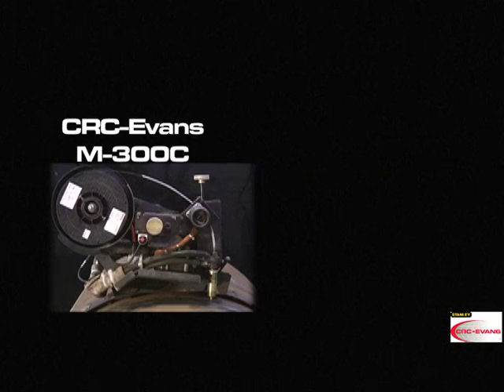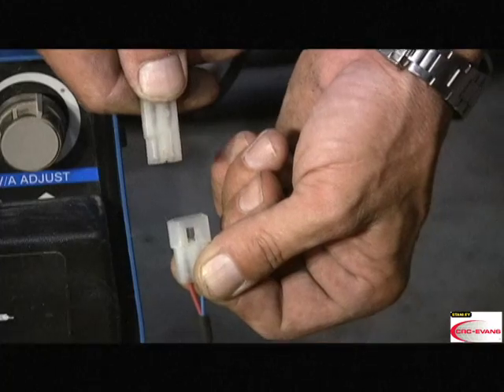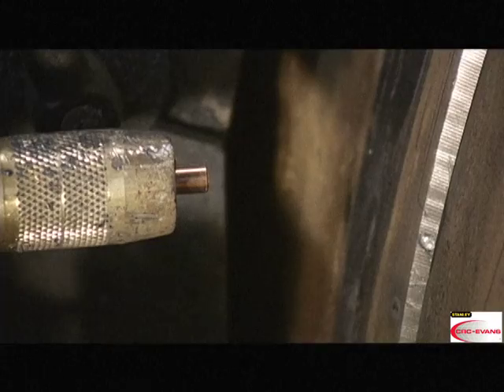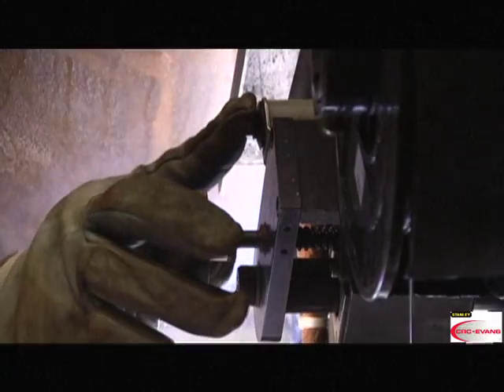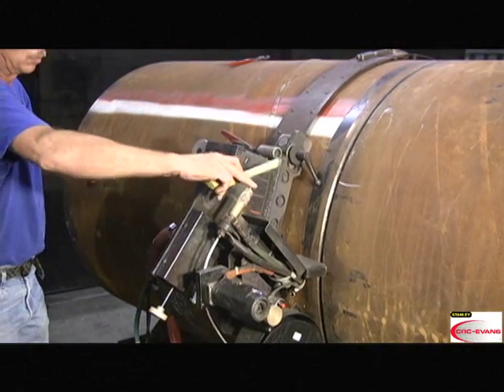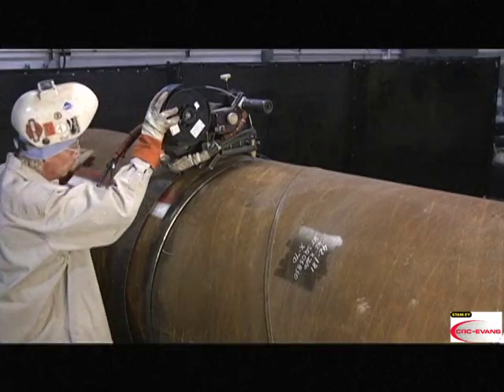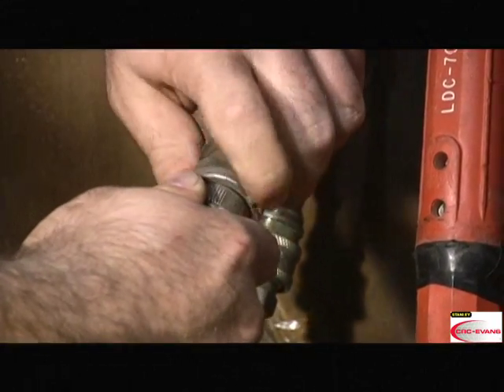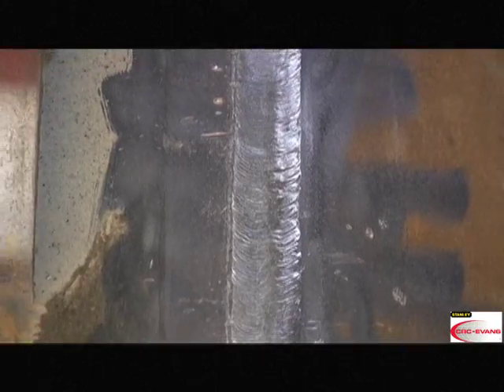M-300C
An overview of CRC-Evans' M-300C.